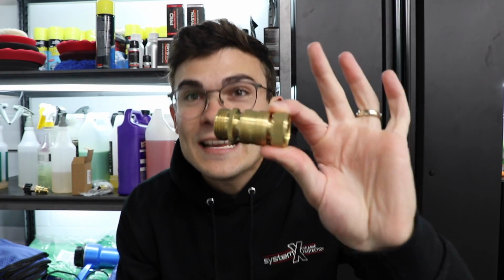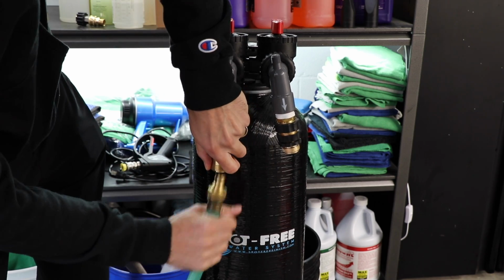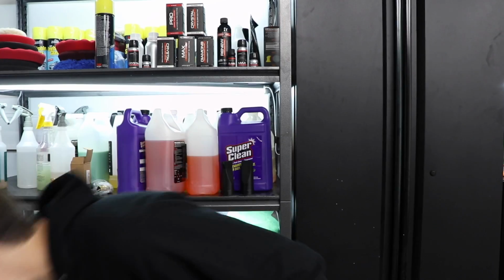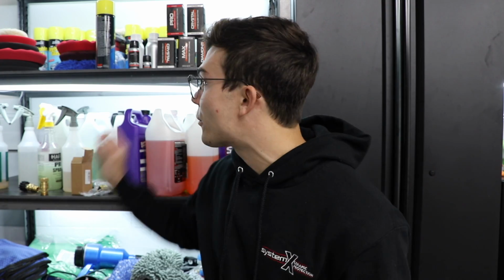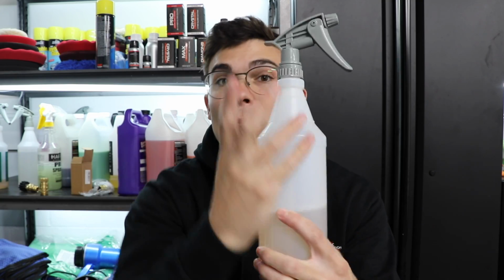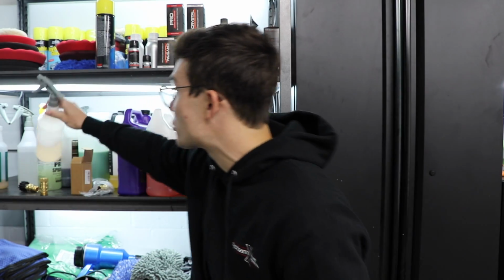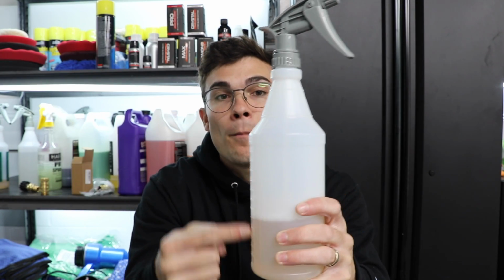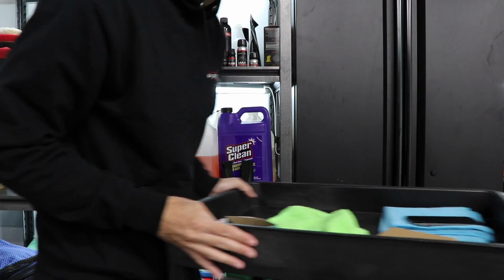The $9.97 Tool That Helped Me STOP HATING My Detailing Business!